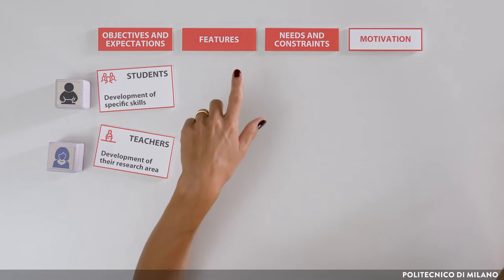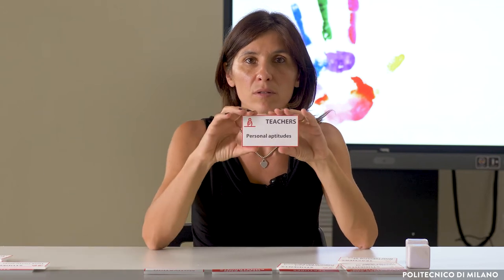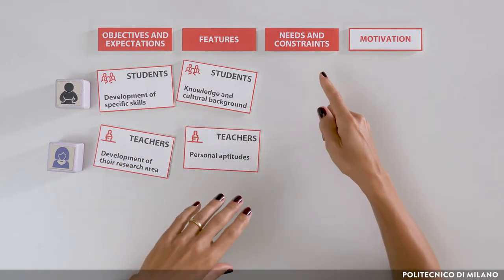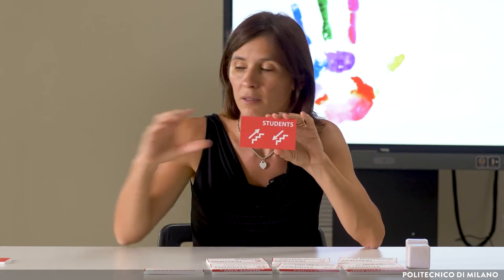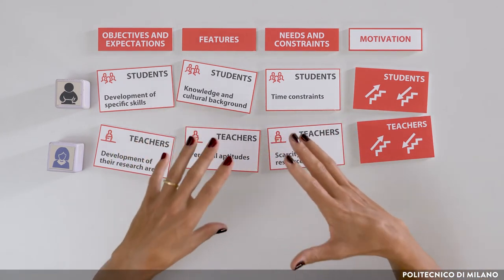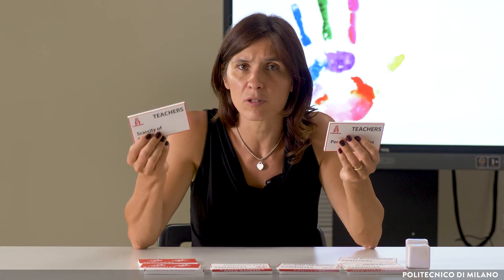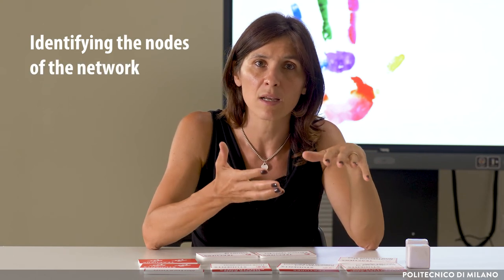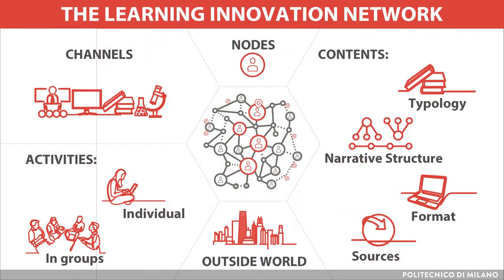Describing the actors (Daniela Casiraghi)